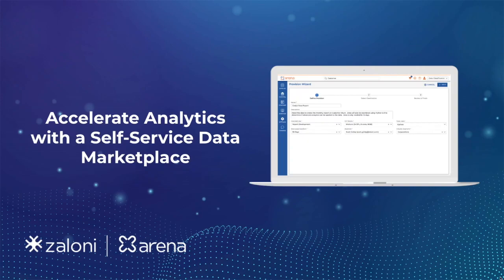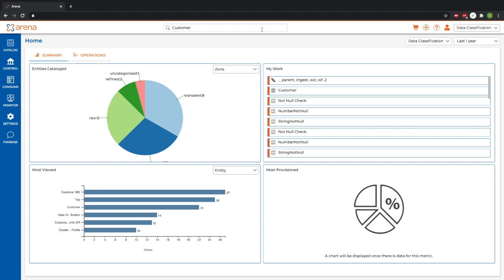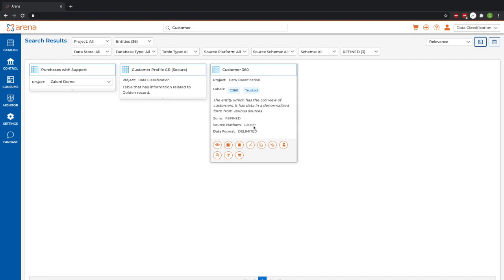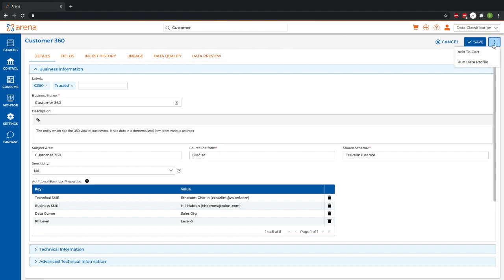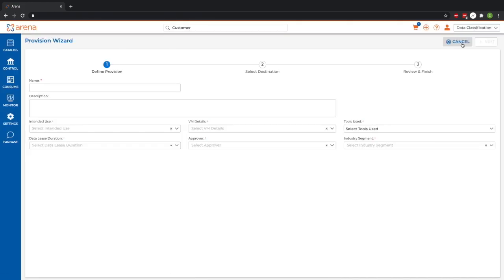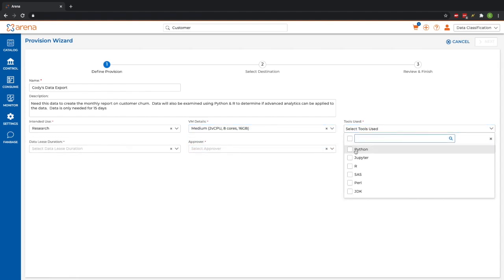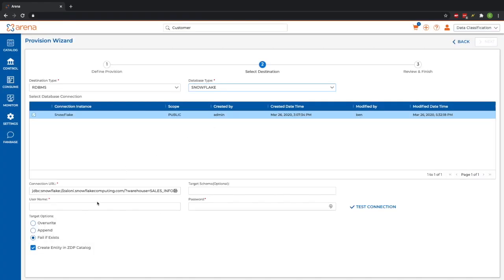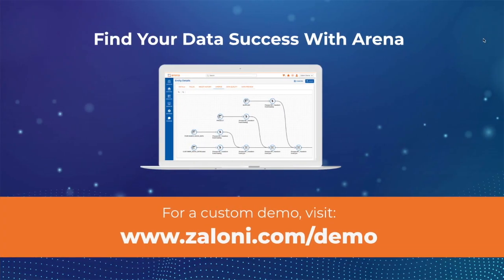Accelerate analytics with a self-service data marketplace with Zaloni Arena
In this short demo video, watch how Zaloni Arena’s data marketplace makes it easy for data analysts and scientists to quickly find and provision analytics-ready data in a way that’s governed and secure.